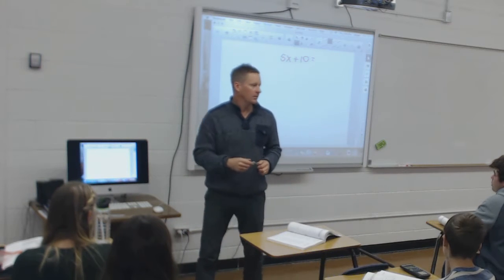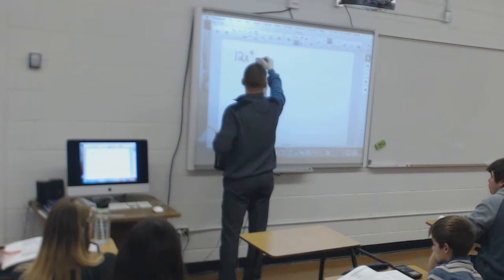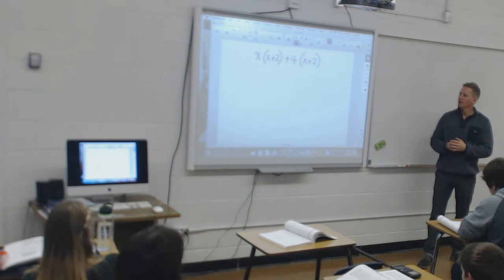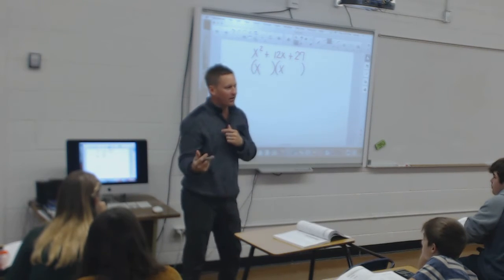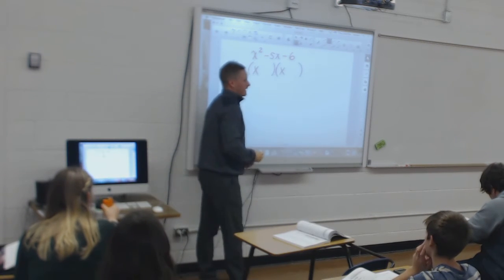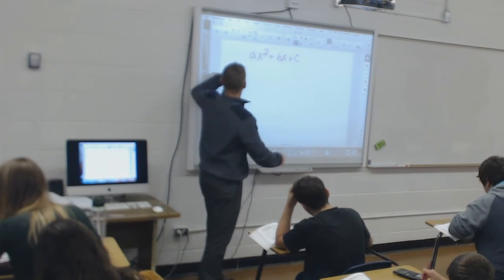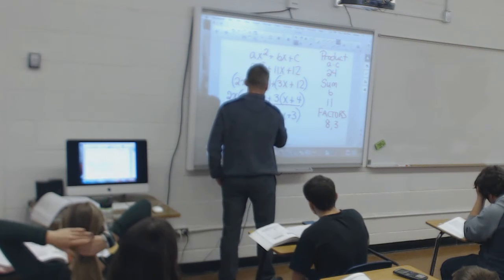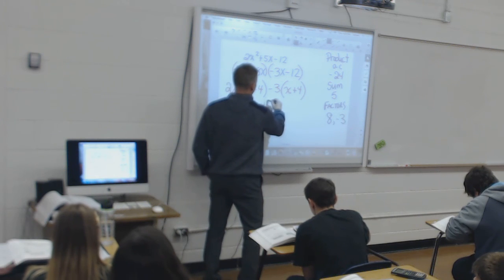5 2, 5 3 Greatest Common Factor and Factoring